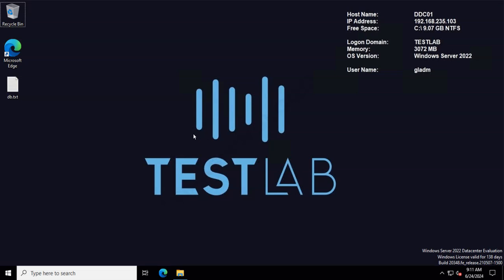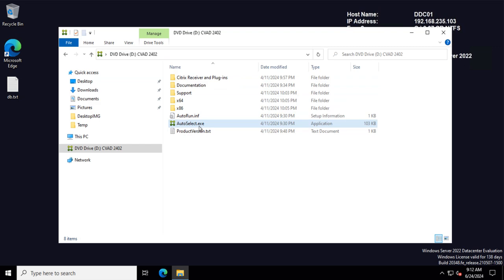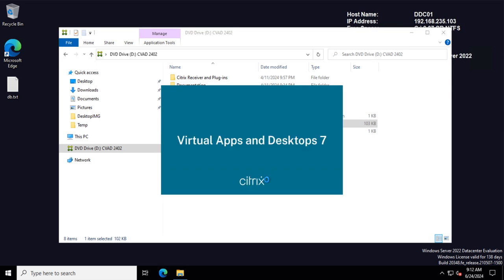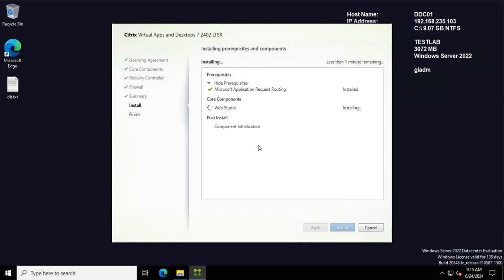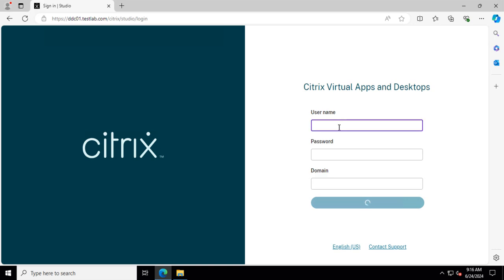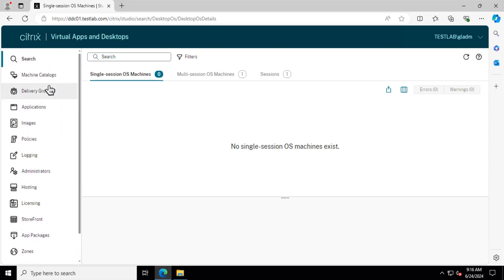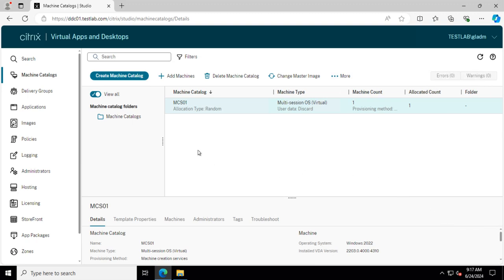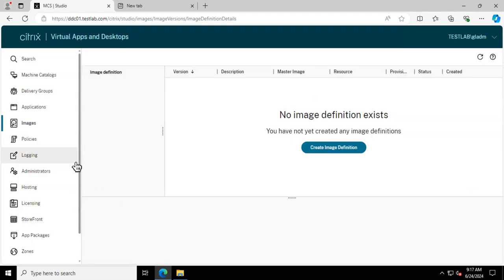Install Citrix Web Studio on CVAD 2402 LTSR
Install Citrix Web Studio on CVAD 2402 LTSR effortlessly with this quick guide! Simplify your management tasks and optimize your virtual environment in no time. Perfect for efficient setup!